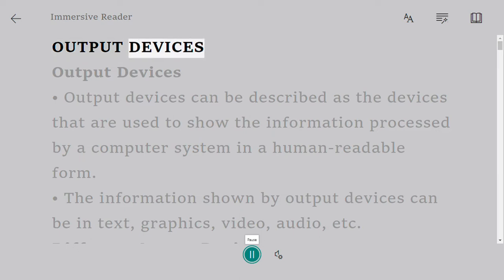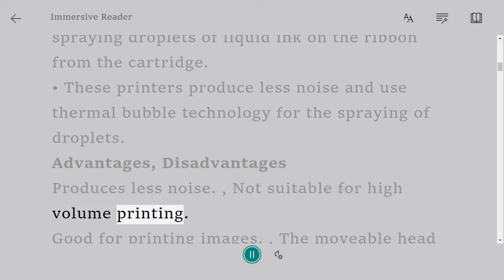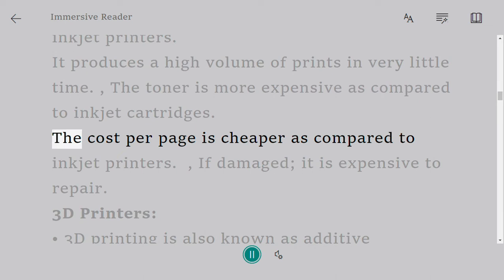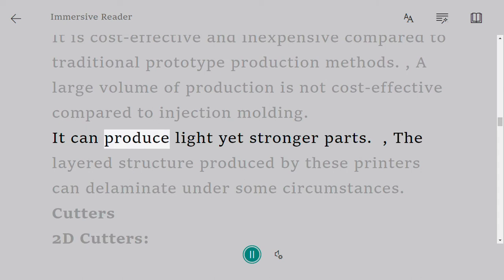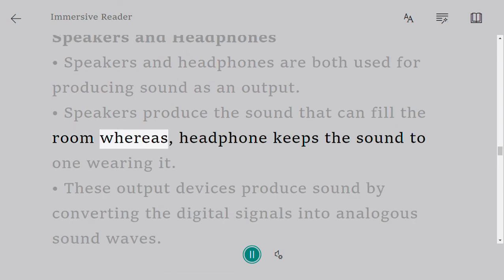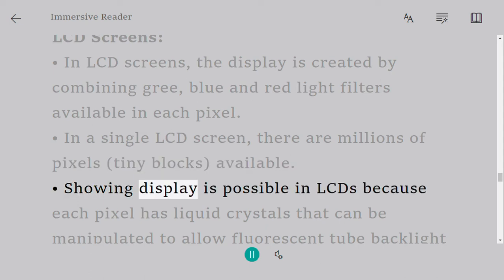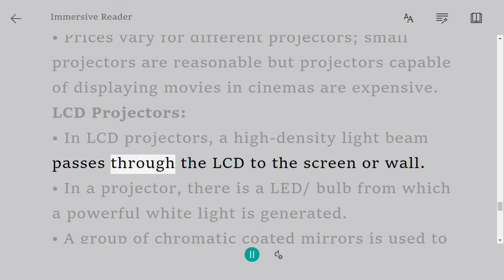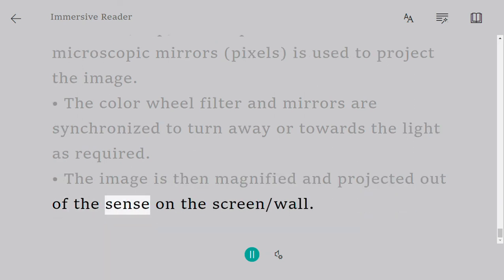Output Devices | O Level Notes Computer science 2210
Output devices can be described as the devices that are used to show the information processed by a computer system in a human-readable form.

• The information shown by output devices can be in text, graphics, video, audio, etc.

Different Output Devices:

1. Printers

2. 2D & 3D cutter

3. Headphones & speakers

4. Actuators

5. Flat-panel display screens

6. Projectors

Printers

Inkjet Printers:

• Inkjet printers are usually used in homes and small offices for printing less volume of papers.

• It has a moving head that prints characters by spraying droplets of liquid ink on the ribbon from the cartridge.

• These printers produce less noise and use thermal bubble technology for the spraying of droplets.

Advantages, Disadvantages

Produces less noise.
, Not suitable for high volume printing.

Good for printing images.
, The moveable head is prone to clogging and damage.

No warmup time and reasonably fast.
, Replaceable ink cartridges are expensive.

Laser Printers:

• Laser printers are usually used in offices where bulk volume printing is required.

• Unlike inkjet printers, they use a powder ink cartridge and uses static electricity for printing.

• The light is used to scan across the printing drum inside the printer in a back and forth direction.

• This scanning of light forms static electricity that attracts toner (powdered ink) to the paper.

• A fuser unit is used to bond the ink to the paper.

Advantages, Disadvantages

Produce high-quality print compared to inkjet printers.
, It takes more space as compared to inkjet printers.

It produces a high volume of prints in very little time.
, The toner is more expensive as compared to inkjet cartridges.

The cost per page is cheaper as compared to inkjet printers.
, If damaged; it is expensive to repair.

3D Printers:

• 3D printing is also known as additive manufacturing.

• 3D printers are devices that are used two produce three-dimensional products or prototypes.

• These printers print by laying up material from the ground until the final product is printed from a 3D computer model.

• The 3D computer model can be created using a 3D scanner as well as by using CAD modeling software.

• 3D printers are assisting in medical aids, prototyping, human prosthetics, etc.

Advantages, Disadvantages

It minimizes waste as it uses up a product that is required for production only.
, Only a limited choice of material can be used for production.

It is cost-effective and inexpensive compared to traditional prototype production methods.
, A large volume of production is not cost-effective compared to injection molding.

It can produce light yet stronger parts.
, The layered structure produced by these printers can delaminate under some circumstances.

Cutters

2D Cutters:

• It is an output device that cut holes or shapes on a 2D flat surface.

• It can be a paper cutter or an industrial metal cutter.

• The cutter uses a laser to cut through different materials and different thickness surfaces without the need to change the machine.

• It provides precision cutting cost-effectively.

3D Cutters:

• 3D laser cutters are like 2D laser cutters but they can cut at many different angles.

• There are different types of 3D cutters available and some do not use a laser to cut through the object.

• These cutters have the ability to cut beneath the object's surface without scratching or damaging.

• The surface beneath cutting is typically done in glass or crystals.

Speakers and Headphones

• Speakers and headphones are both used for producing sound as an output.

• Speakers produce the sound that can fill the room whereas, headphone keeps the sound to one wearing it.

• These output devices produce sound by converting the digital signals into analogous sound waves.

• These sound waves are audible to human ears.

• These output devices can be used to hear music as well as to communicate and listen to other people.

Actuators